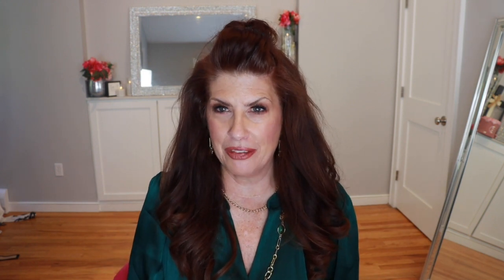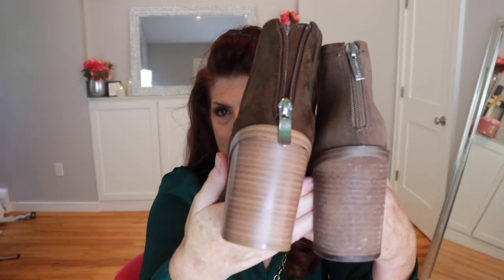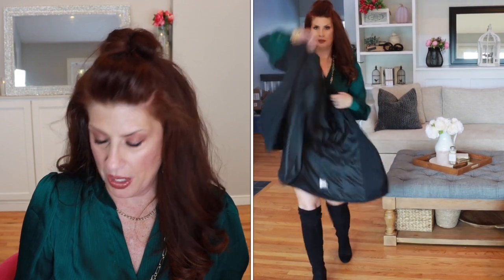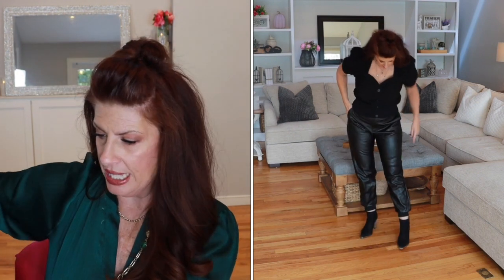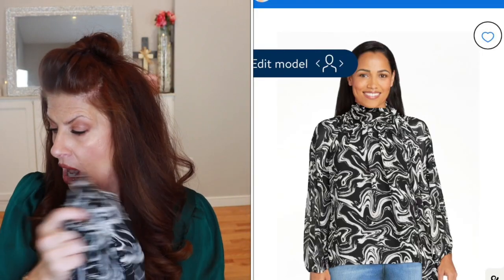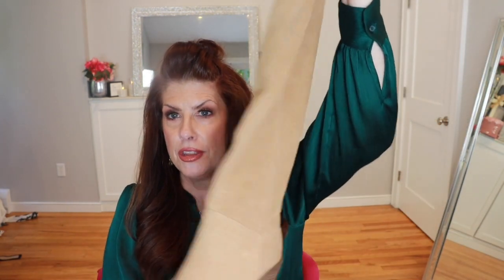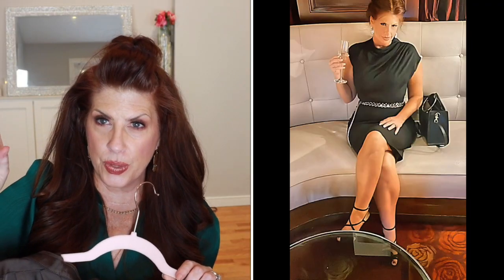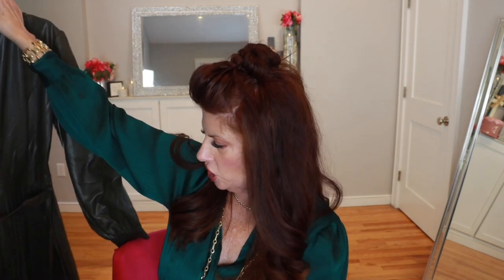HOW TO STYLE FAUX LEATHER FOR FALL/2022/FASHION OVER 50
STYLING FAUX LEATHER FOR FALL 2022

👗OUTFIT 1
Green blouse size S
Leather Shorts size 8
BOYFRIEND Blazer black size 8 similar ON SALE
Blazer 1.State houndstooth size 8
Vince Camuto Belt BACK IN STOCK UNDER $15
OTK Tall boots black b.p
OTK Tall boots Tan B.p

👗OUTFIT 2
Joggers Size 8
Puff sleeve Sweater Size S Express
Zella hoodie size M
Vince Camuto booties SOLD OUT SEE DUPE⬇️
Amazon booties dupe
Naturalizer booties moto
Naturalizer booties (no laces)
Earrings Kendra Scott ON SALE

👗OUTFIT 3
Black Leather pleated skirt size S
Blouse Size S Walmart
Blouse Walmart same pattern
Belt Vince Camuto
Naturalizers booties

👗OUTFIT 4
Brown fit and flare skirt size 8
Alternative Amazon
Smoked Top size Xs Size down ON SALE
Belt Amazon
Tall Boots
Leather jacket All Saints size up
Alternative in black faux leather

👗OUTFIT 5
Brown croc dress Size 8
Heels Ann Taylor
Animal print dress

👗OUTFIT 6
Green pleated dress size m
Tall Boots
Bracelet similar
👗Moto jacket similar ON SALE

💄Makeup I’m wearing 💄
Charlotte Tilbury sunscreen
Winky Lux tinted moisturizer in medium
Eyeshadow Sumptuous nudes Estée Lauder
Mascara Bobbi brown
Lip liner Estée Lauder in rose
Lipstick Estée Lauder in unspeakable chrome
Eyebrows Charlotte Tilbury
Blush Milani in Bella Bellini

👗 My Measurements———-👗
Height 5’5 Weight 150
Bust 36DD/34DDD
Waist30/Hips39